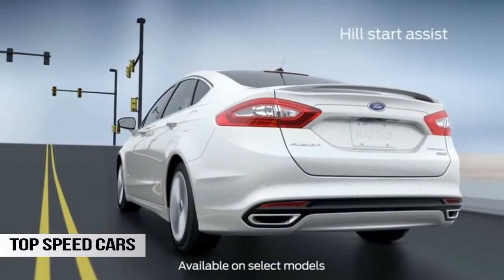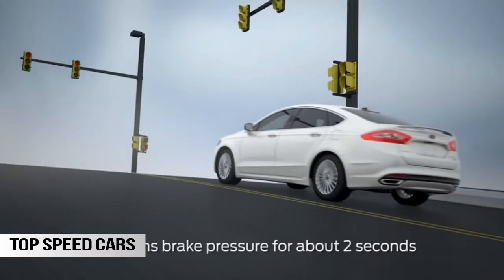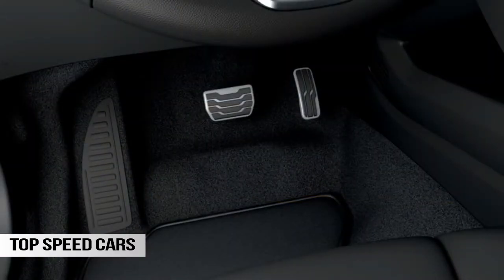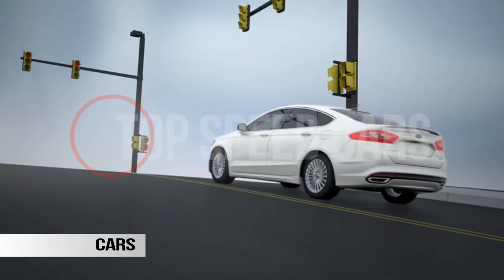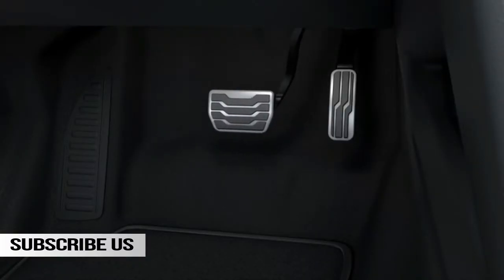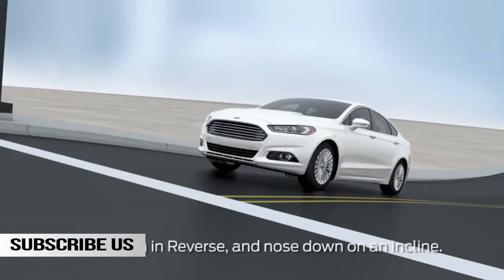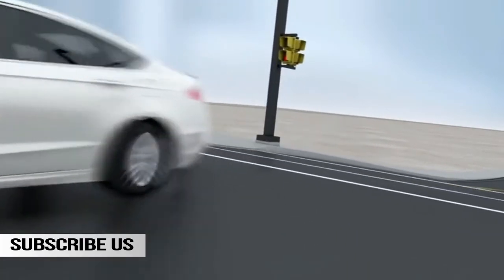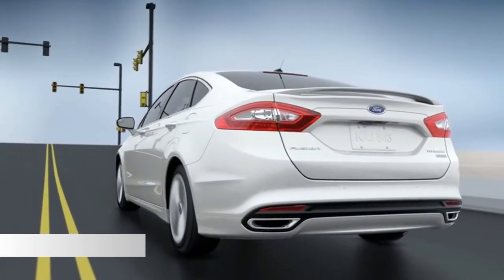Know Your Car Mechanical: How 'Hill Start Assist' Control Function Helped You (You Should Know)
This helpful video explains how the Hill Start Assist feature on your vehicle works to help prevent rollback when starting from a stop on hill.

Watch videos, view owner's manuals, get tips, information and more at the official site for Ford Owners